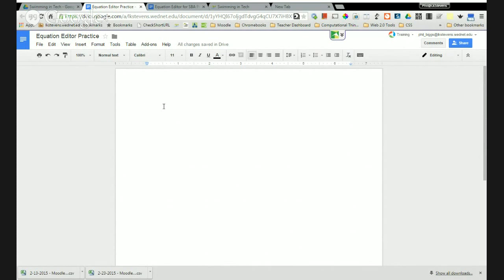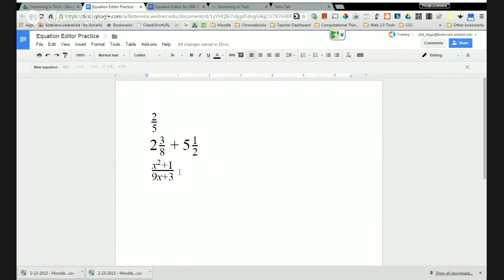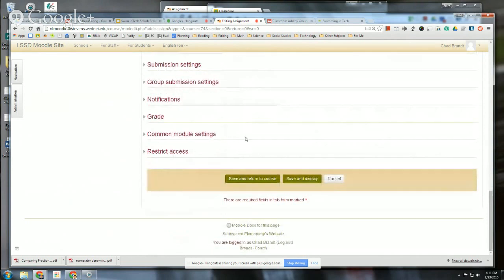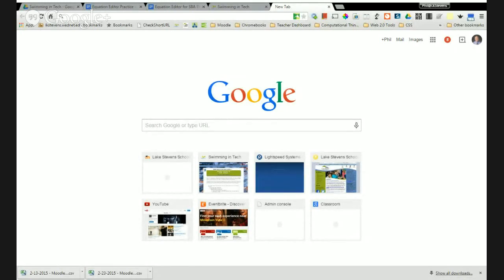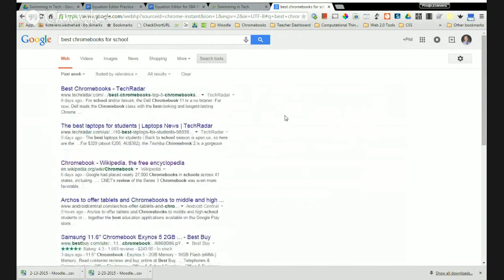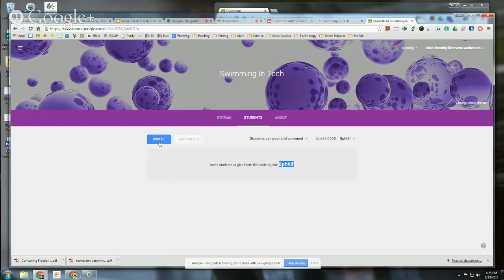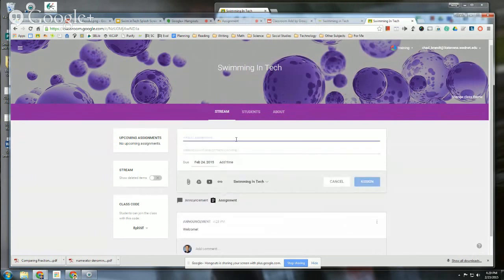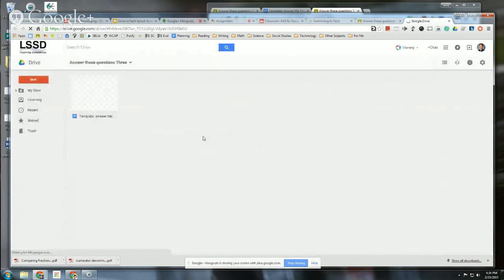Swimming in Tech, February 23, 2015